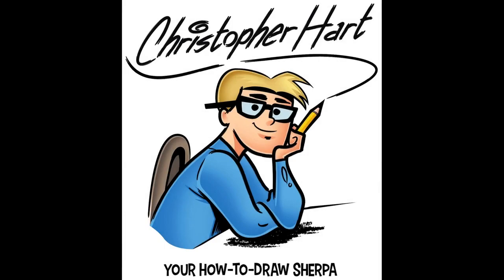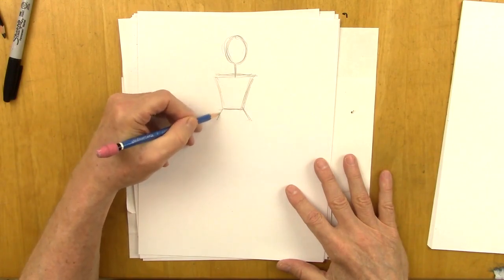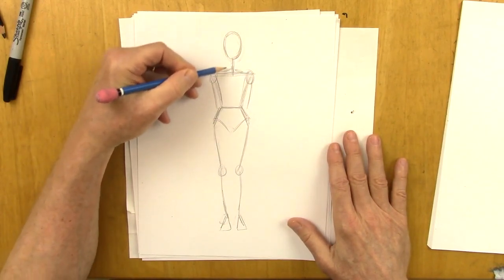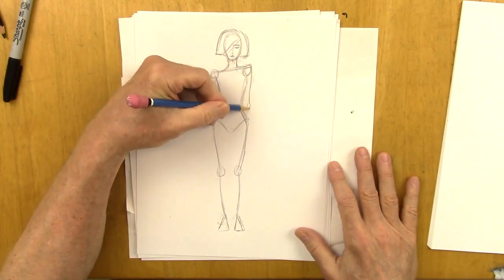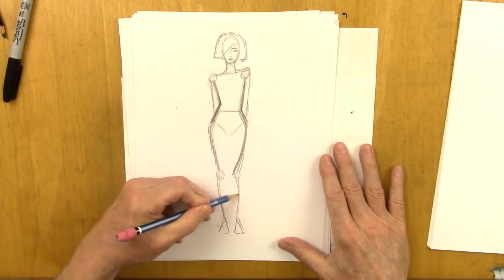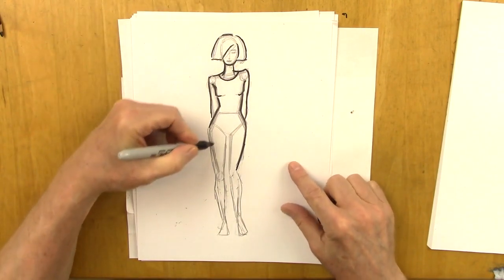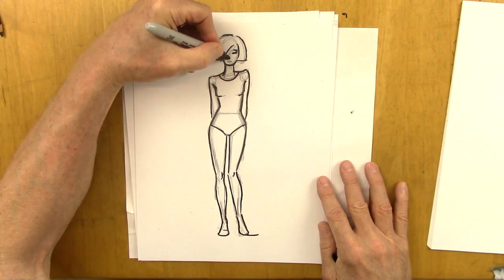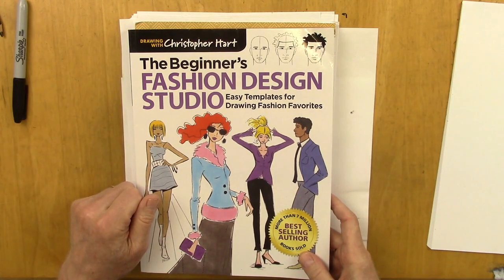How to Draw a Stylish Pose - For Beginners!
Why draw an ordinary standing pose when you can draw a cool, stylish one? Perhaps you believe it would be difficult to do. Actually, it only take a few simple tricks. I'll demonstrate how to do it in this simple video. Then you'll know it! Let's try it out. CAUTION: CHILDREN SHOULD ONLY USE CHILD-SAFE ART SUPPLIES.